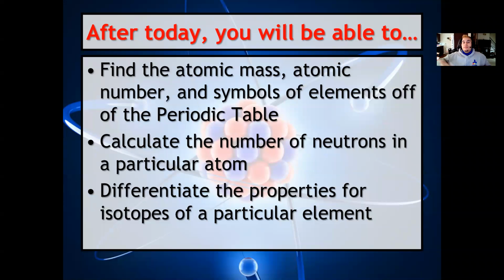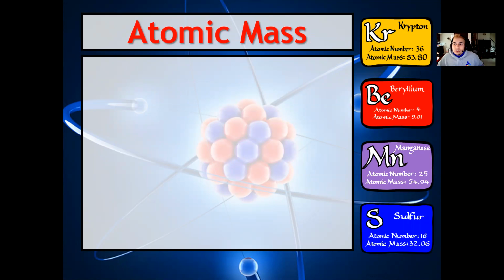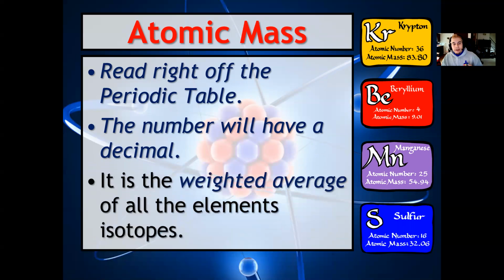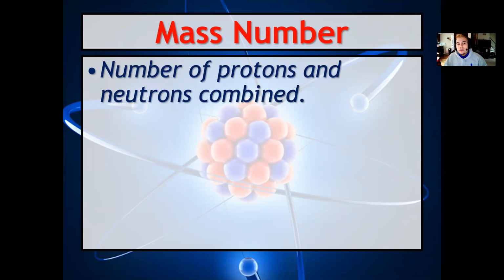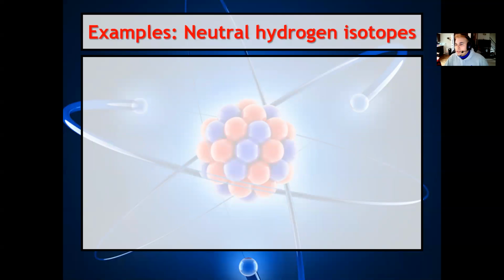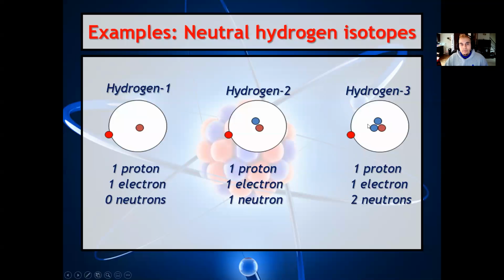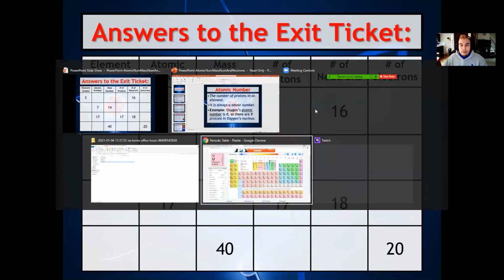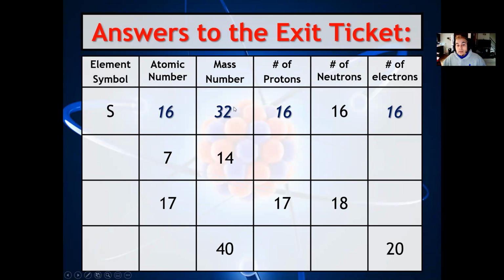Atomic Structure Video Lecture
Going over Unit: Atomic Structure:  Atomic Number, Mass Number and Isotopes